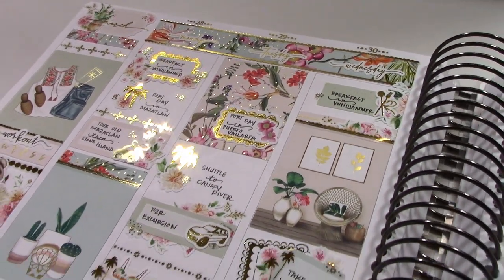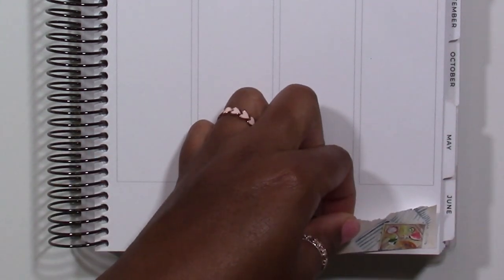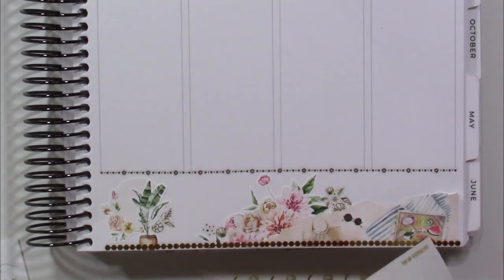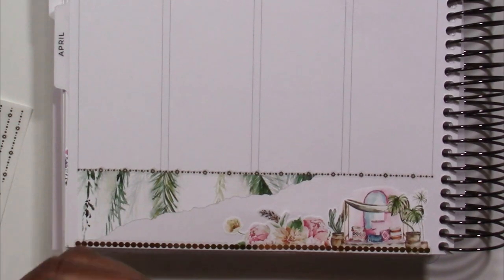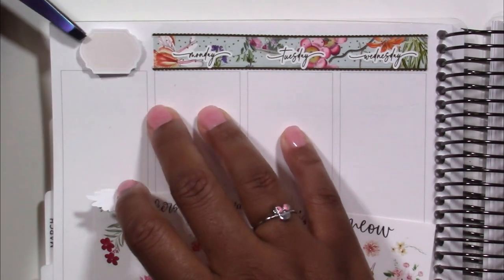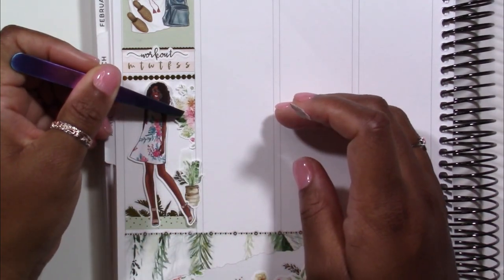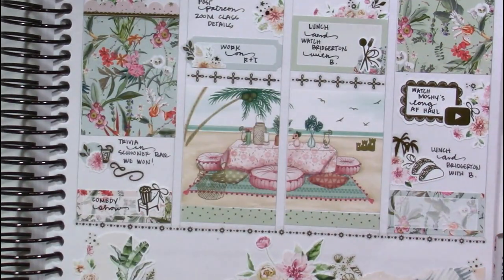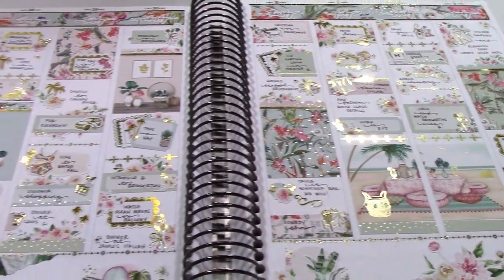Plan with Me Sadie's Stickers | Cruise Vacay pt 2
Hope you enjoy this planner video!

If you’re a sticker shop that I’ve used before and you’re interested in doing a collab with me please message on Instagram.